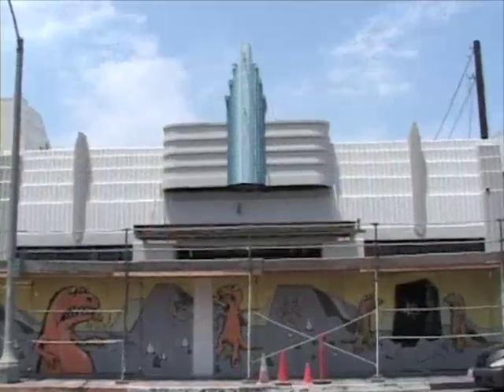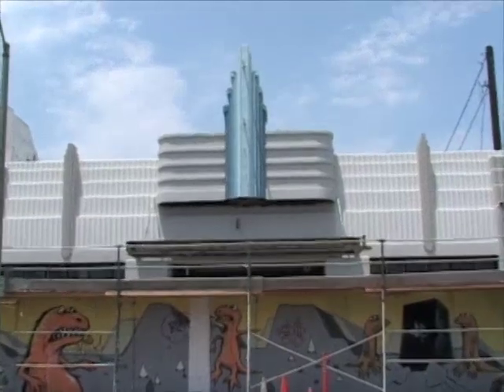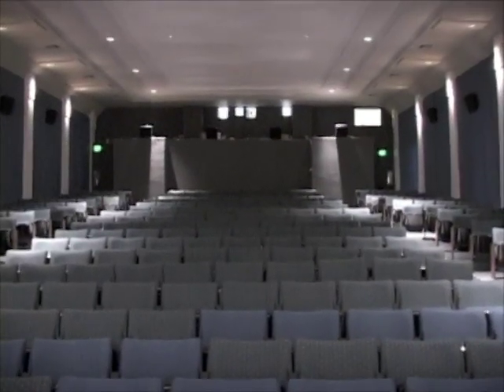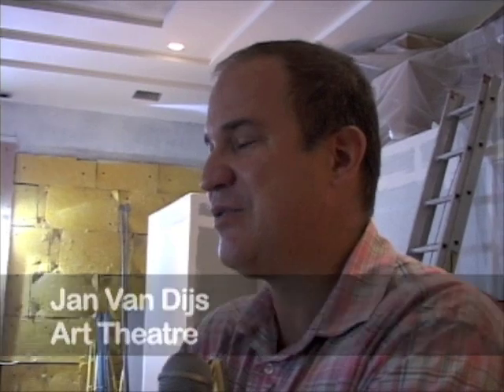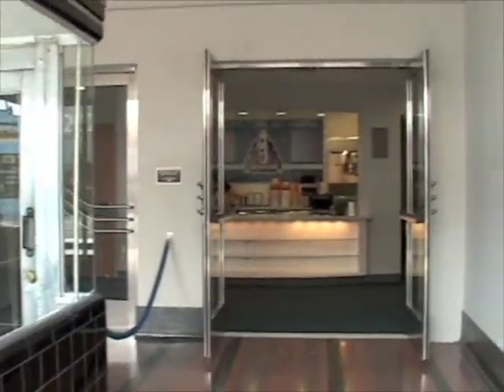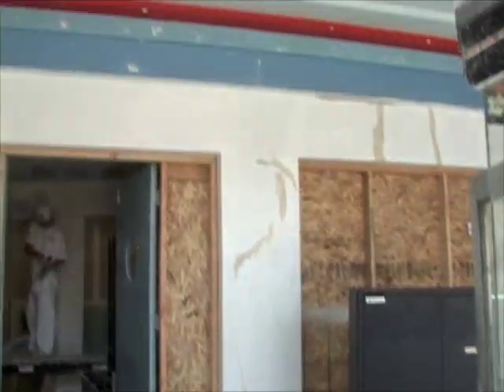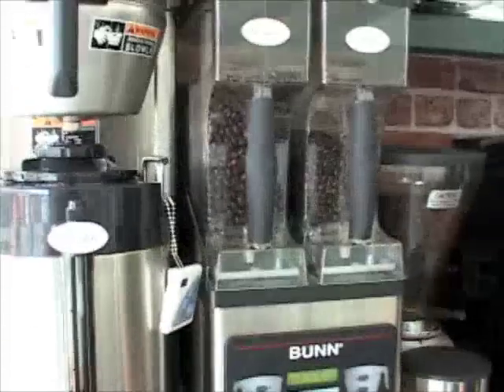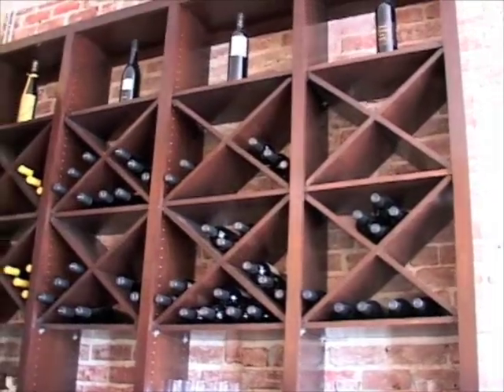Art Theatre of Long Beach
The Art Theatre of Long Beach is a one-of-a-kind return to the golden age of cinema. Originally built in 1924, the interiors and exterior have been lovingly restored and updated to current state of the art in comfort, convenience and entertainment technology. The Art offers a completely unique theatre experience of gourmet sight, sound, and taste. It has everything you need for a great night (or day) out.

Named one of the top 5 indie movie theatres in Los Angeles, the Art opened as a silent movie theatre and included a pipe organ and orchestra pit. It is the oldest operating single screen house in Long Beach. The art deco streamline moderne style historical landmark is famous for its screening of the most imaginative and stimulating independent, documentary, animated, alternative lifestyle, and foreign language films. After $1 million of restoration and the addition of a wine bar and coffee bar to round out a full evening experience, they are proud to continue this long-running tradition.